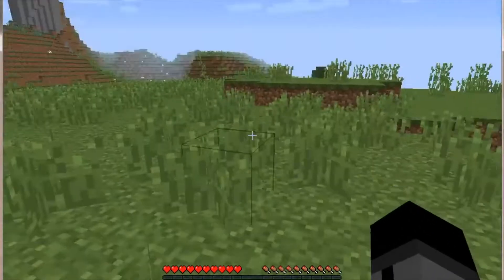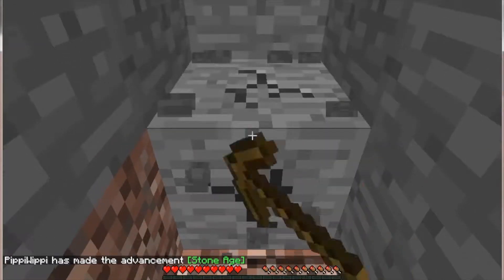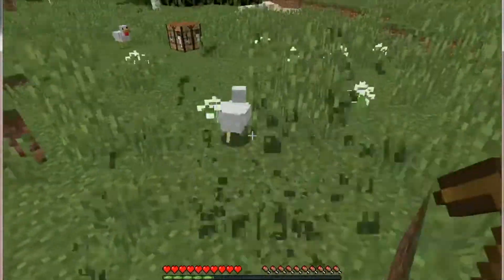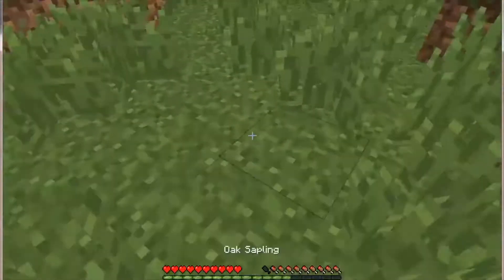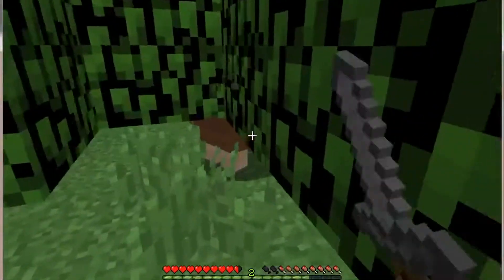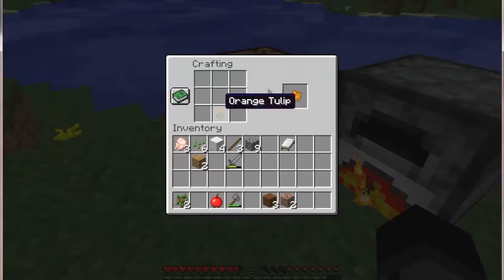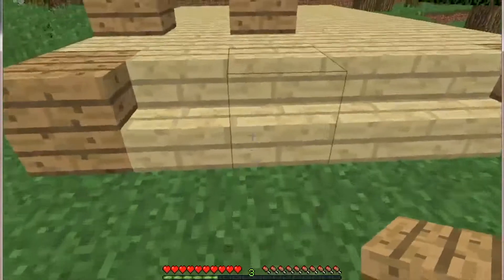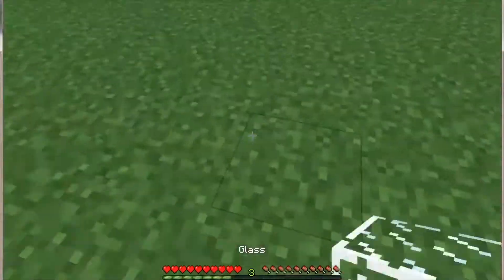MAKING MY HOUSE! Minecraft ep 1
This is the first of the series!